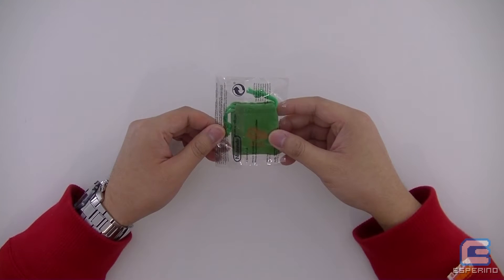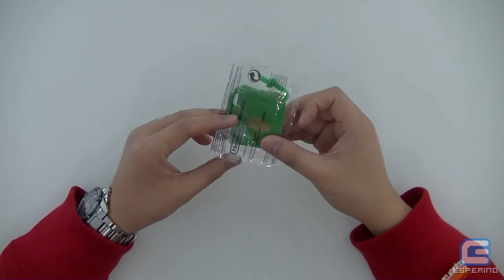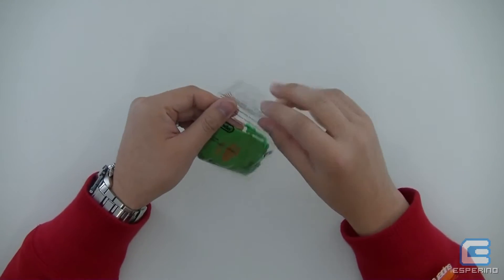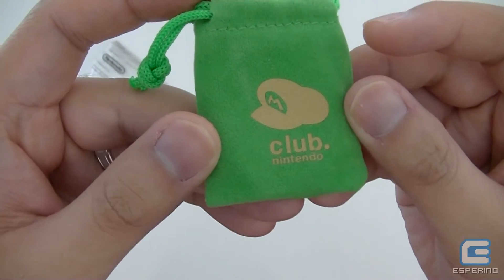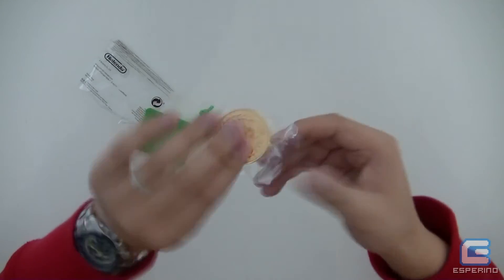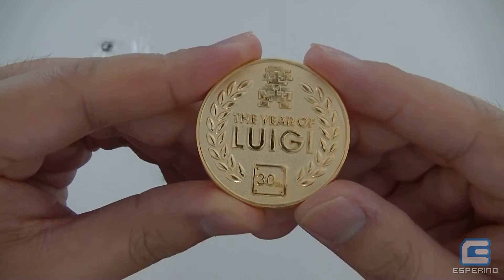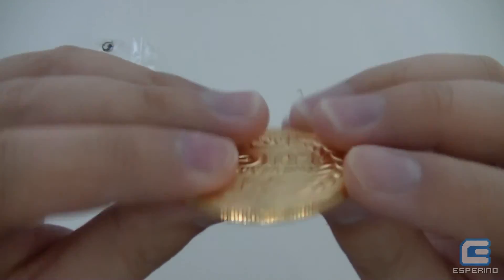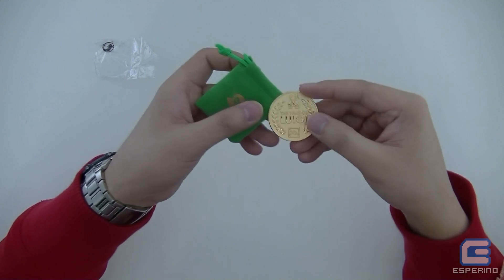Club Nintendo Year of Luigi Coin Unboxing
Welcome to an unboxing, or rather an unbagging of the Club Nintendo Year of Luigi Coin.

To celebrate the Year of Luigi in 2013, Club Nintendo released a limited run gold coin, complete with a Luigi green velvet pouch.

The coin was only obtainable through Club Nintendo at a cost of 1250 Star Points. The Year of Luigi coin is no longer available and never made available for sale.

Visit esperino.com for video game info about Collector Editions, Limited Editions, Special Editions, Press Kits, Unboxings, Pre-Order bonuses, Upcoming Releases, Gaming News, Events and more!